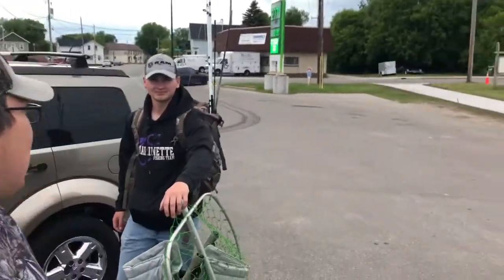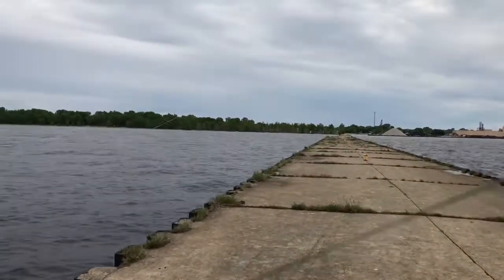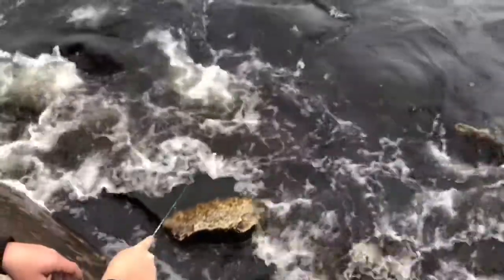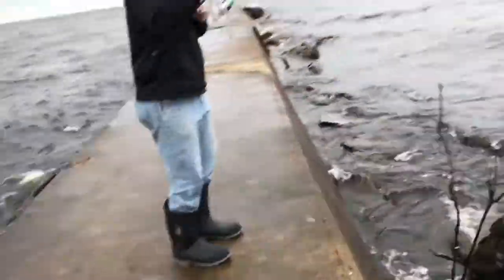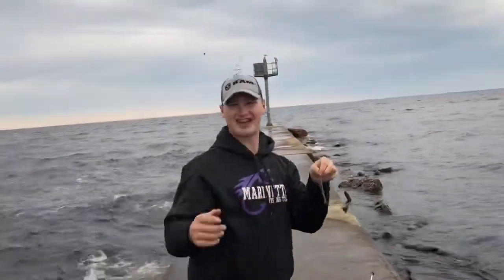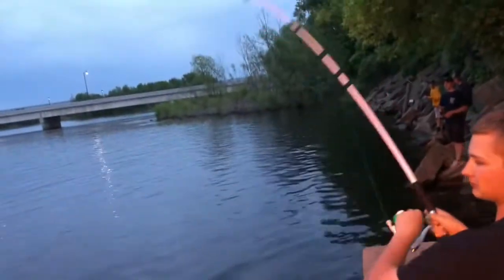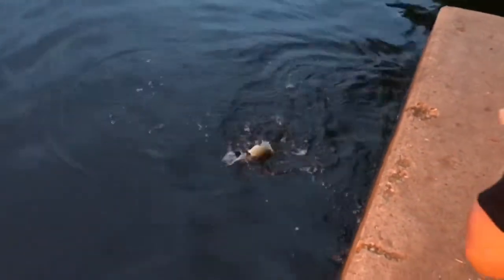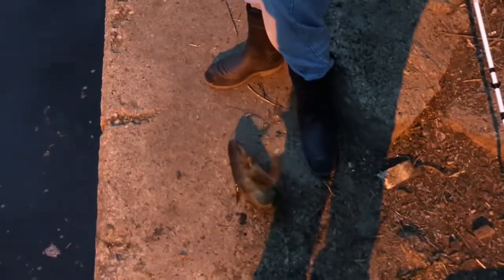First time Catfishing!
I tag along with a new friend in the hunt for a catfish!!